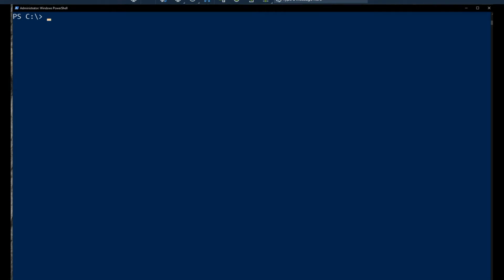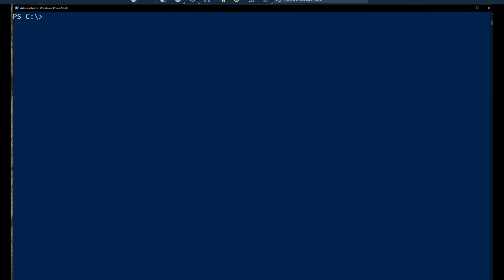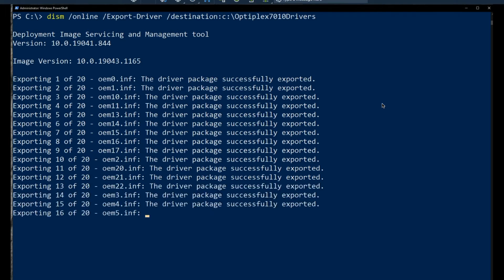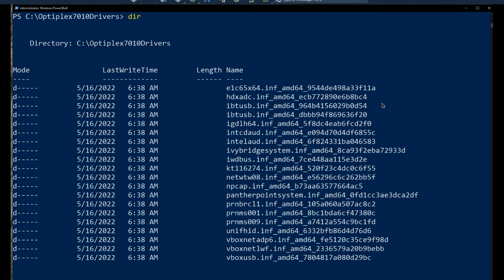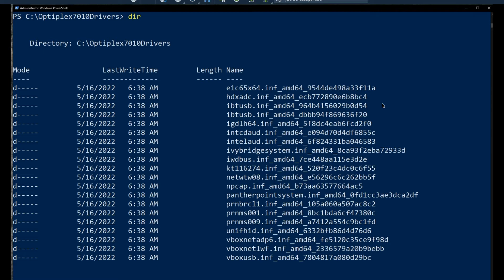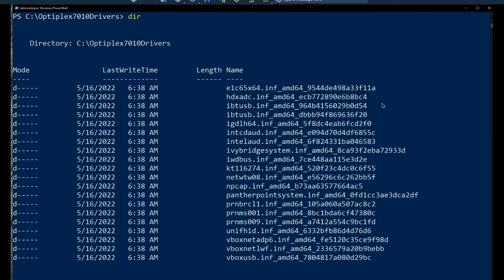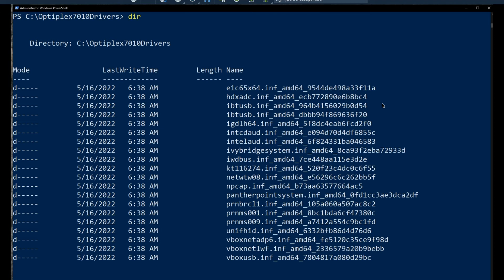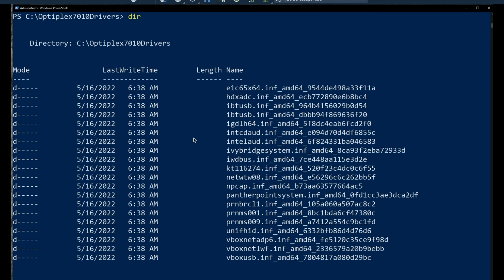Export Windows Drivers with Dism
If you need to re-install Windows, or maybe you want to try out Linux but need an insurance policy in case you want to go back, this video is for you. We will be using the Dish tool built into Windows to export the device drivers. This will allow us to wipe Windows and either re-install it or something else. If we have the drivers, we can easily reinstall Windows at a later point in time and not have to search for drivers.

00:00 - Intro
00:26 - Start Dism Command
01:06 - Explore Exported Files
01:36 - Corporate Environment Use Case
02:15 - My Use Case: Wiping WIndows to Install Linux
02:54 - Outro